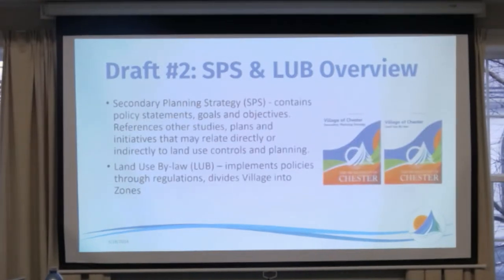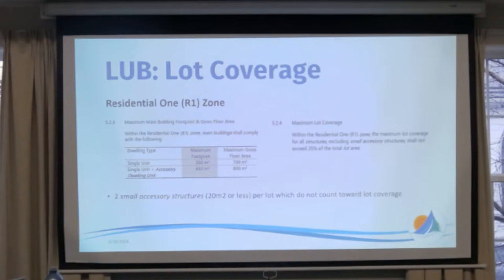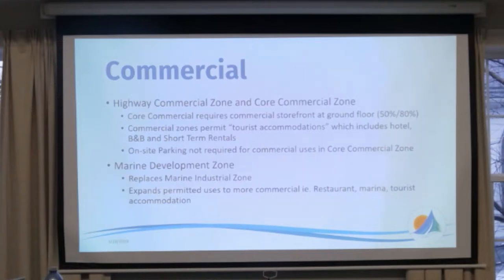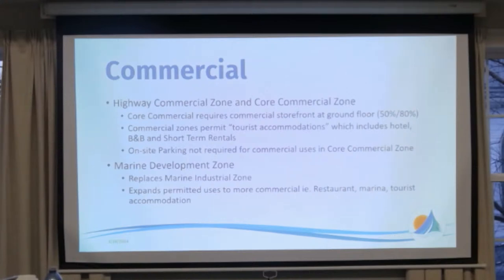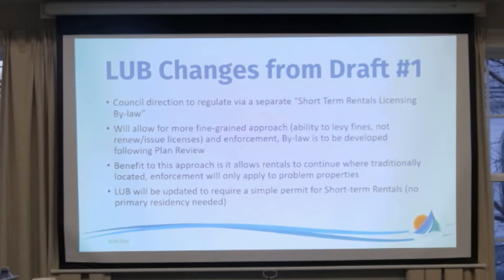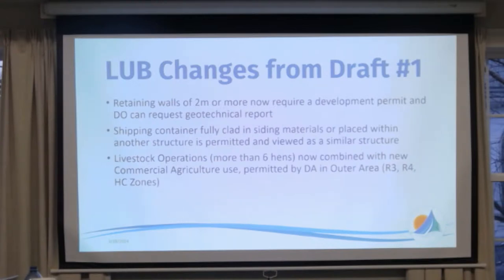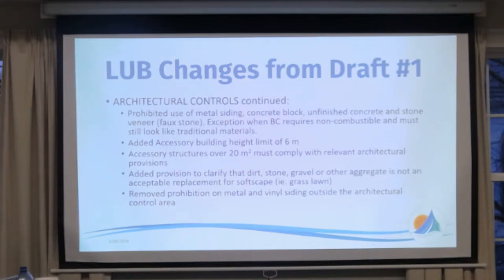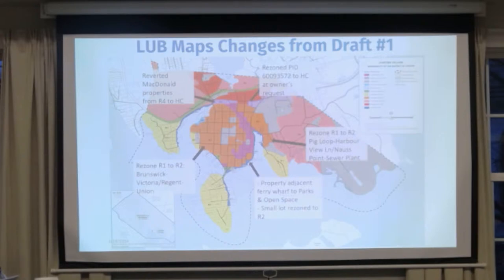2024-03-28 Village Review: SPS & LUB Draft #2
Thank you for joining us this evening. We are presenting Draft #2 of the Village of Chester Land Use By-Law and Secondary Planning Strategy.